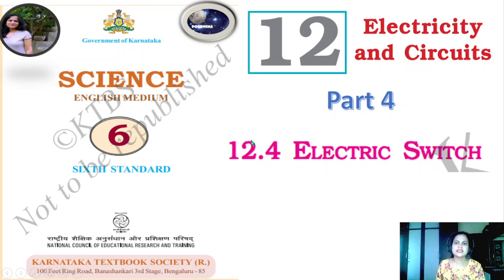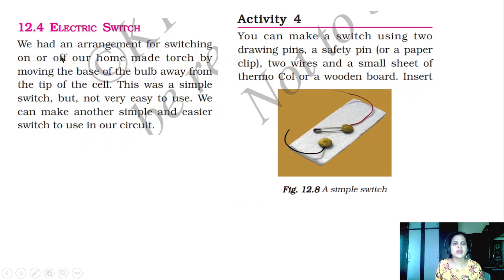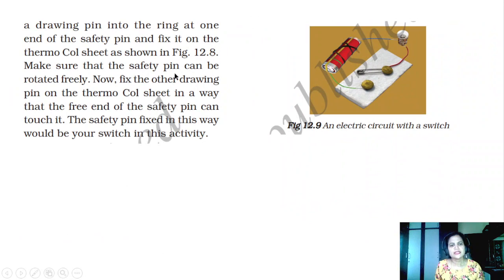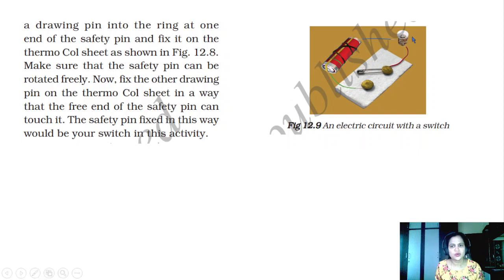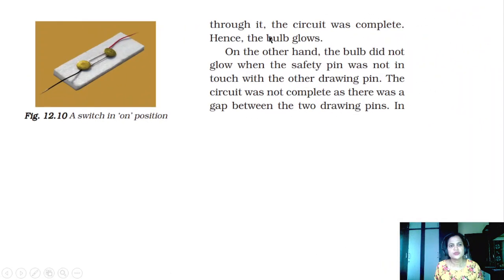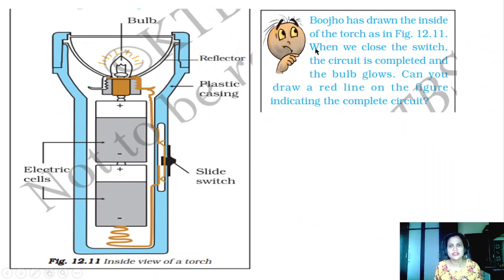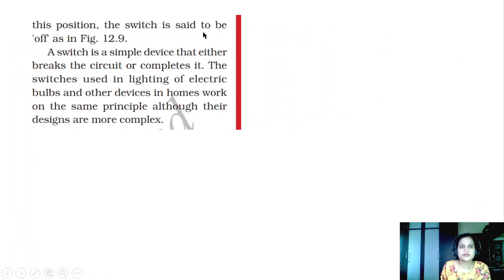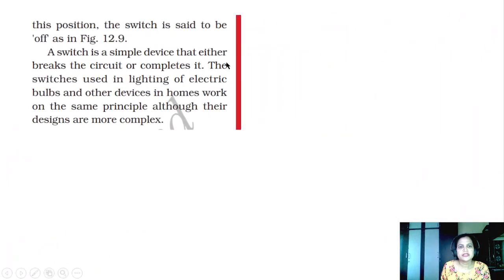chapter 12 electricity and circuits part 4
electric switch class 6,
6th ktbs science notes, 6th standard science notes pdf,